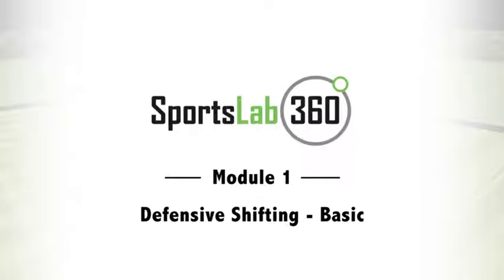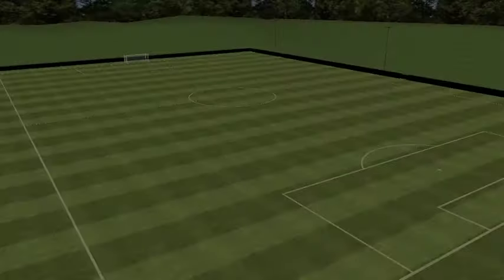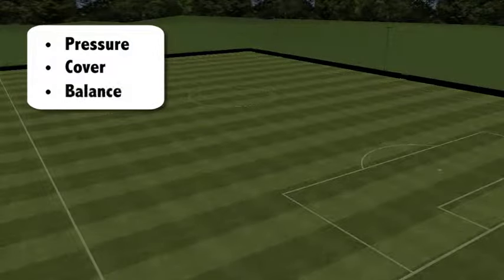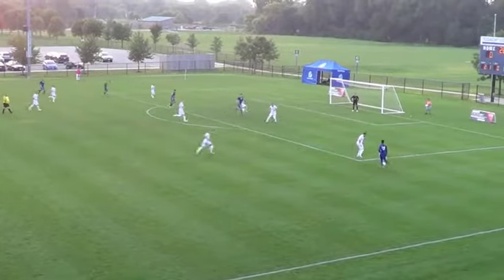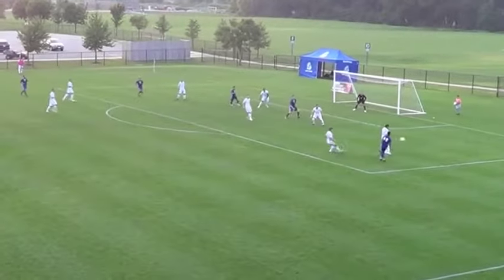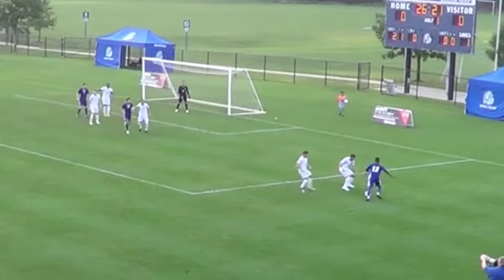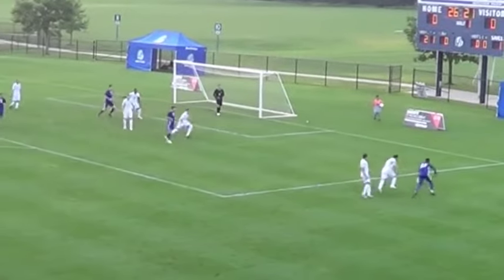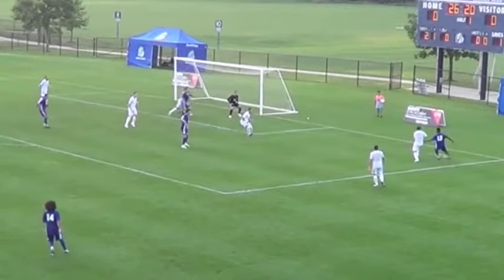Defensive Shifting Video - Basic - 11v11